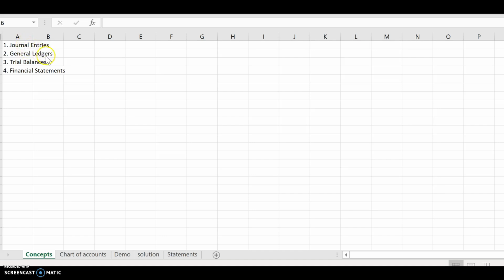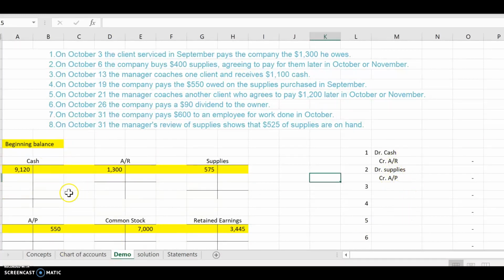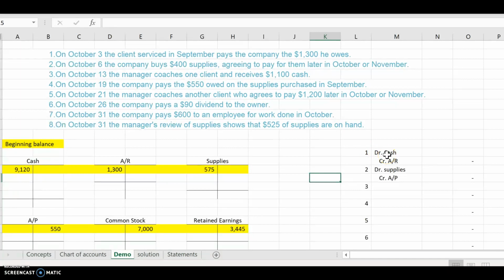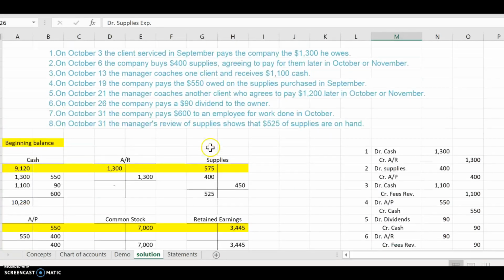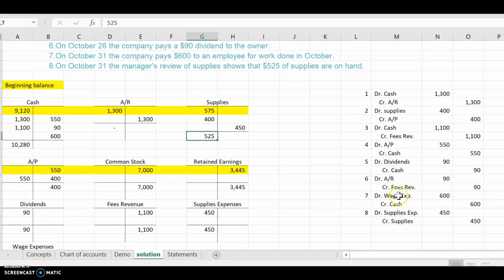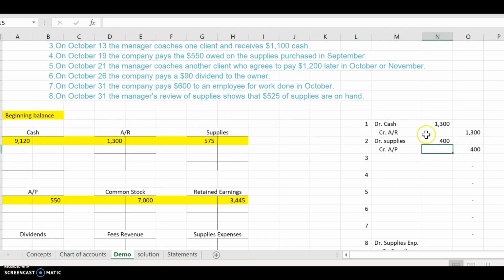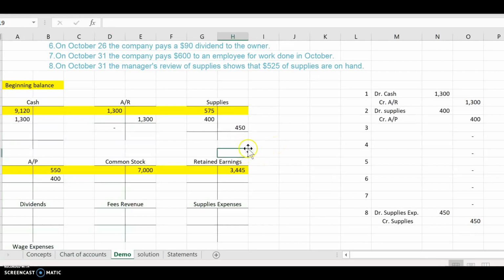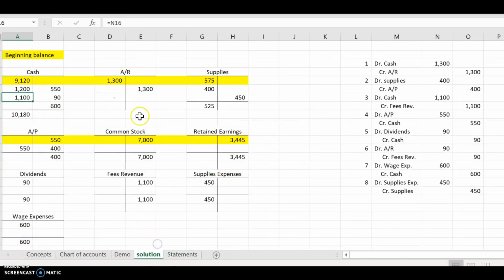FA - accounting process demo